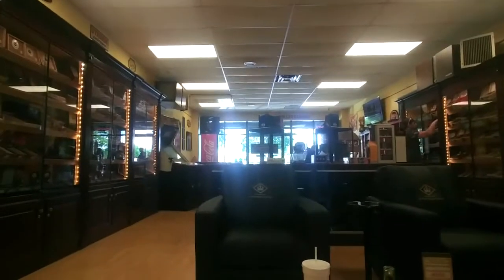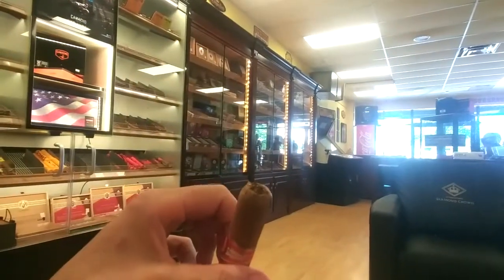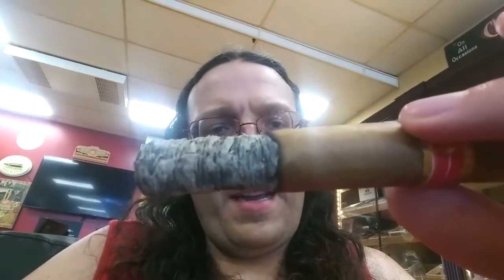Castle Hall Connecticut by Gurkha Cigar Review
Not very good to average in my opinion